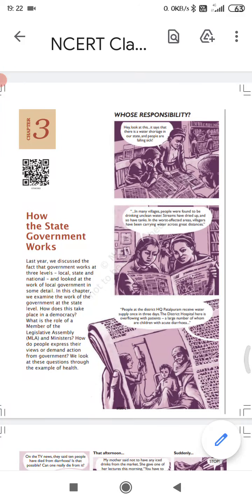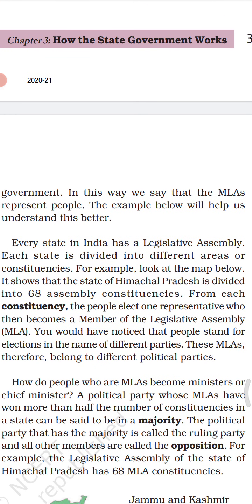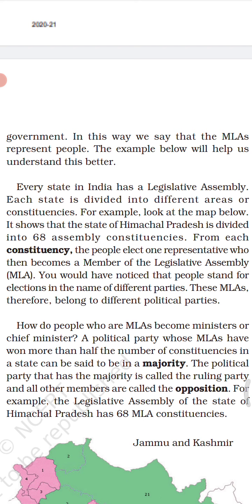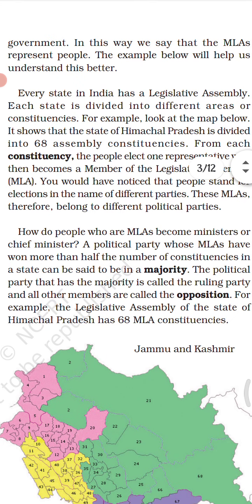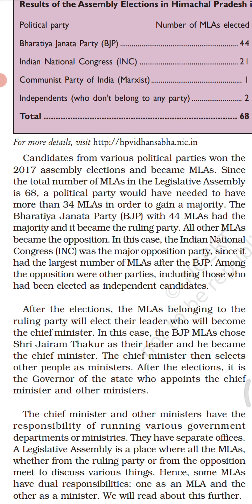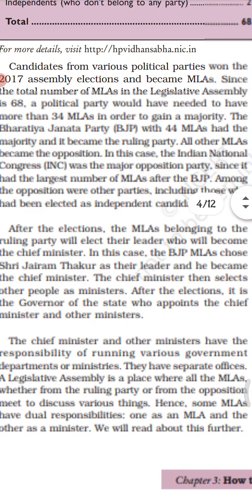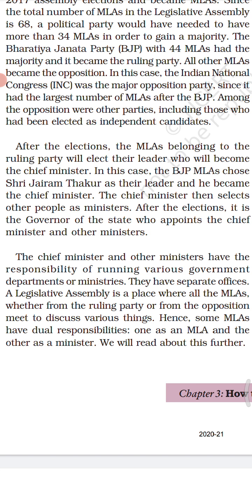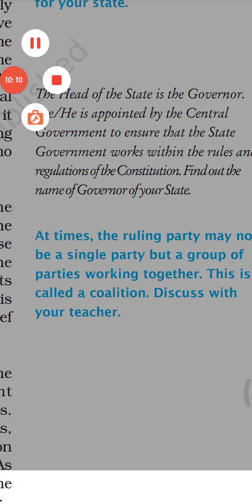Class 7 Chapter 3 Civics 8 July 2021 Part 2